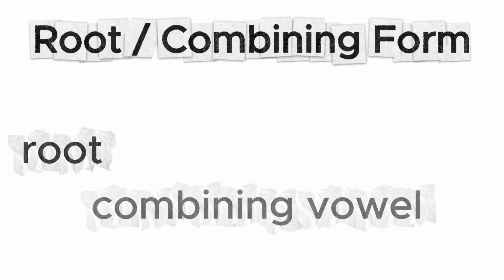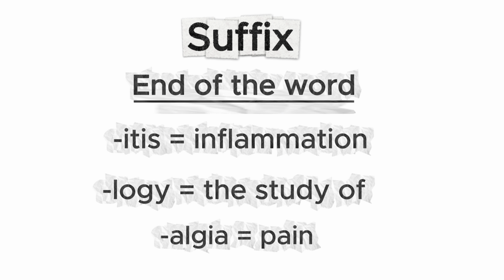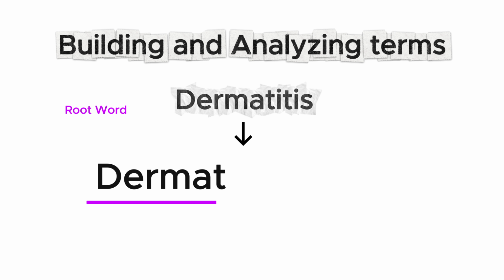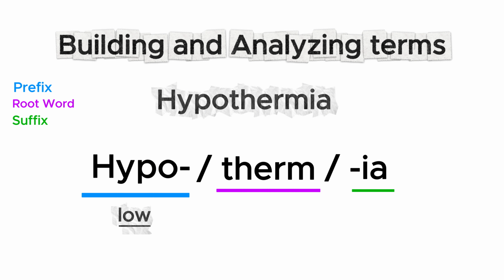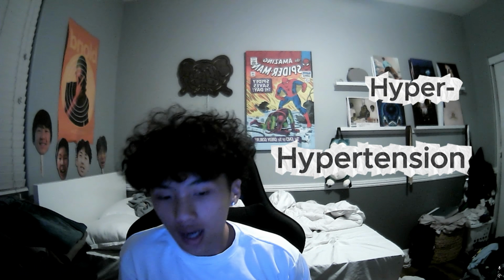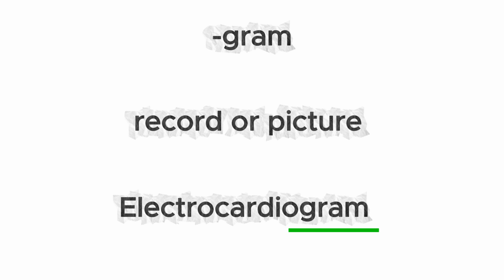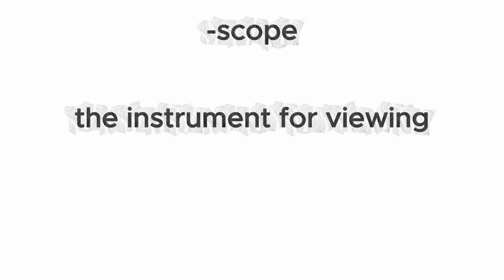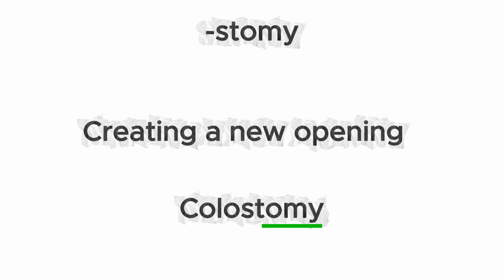Hey Friend- Let's Talk About Medical Terminology